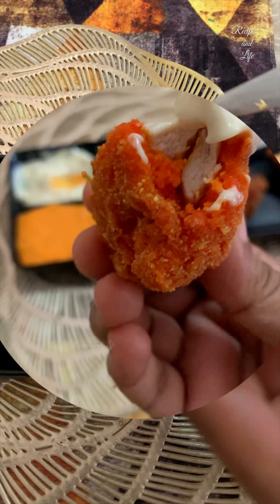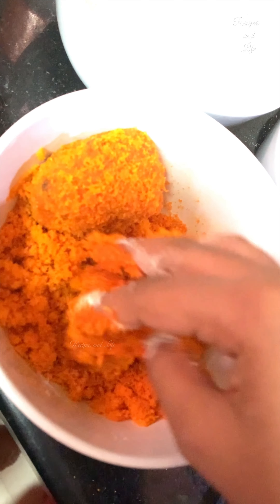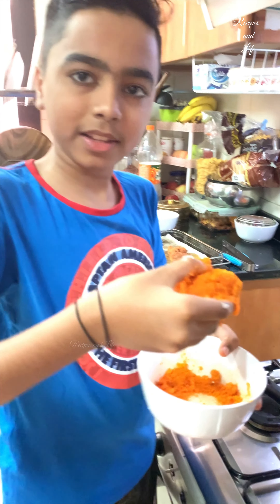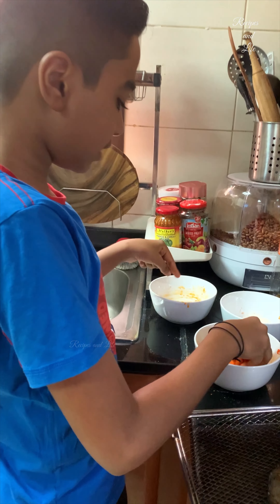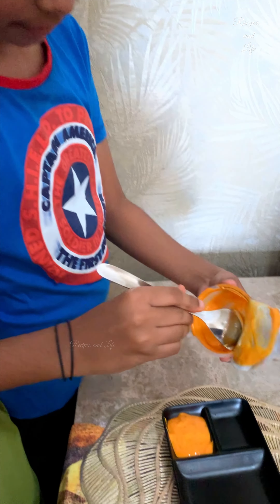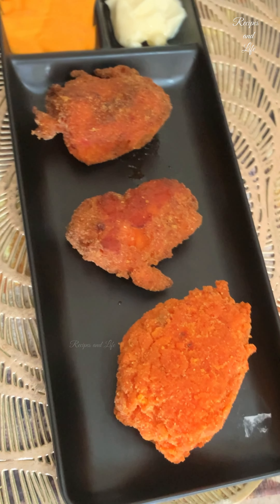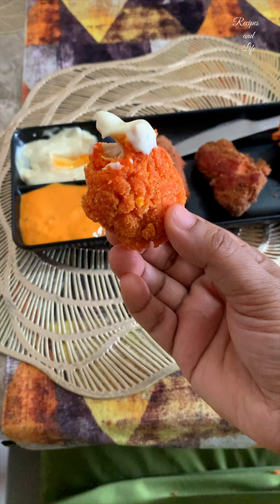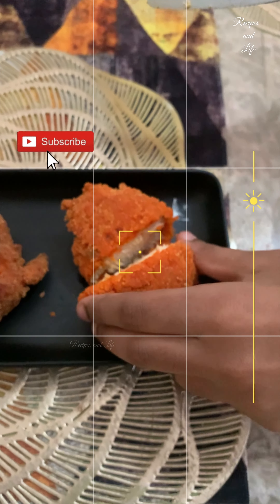🐔KFC style 🧧CHEETOS Chicken Starter | Snack for Kids ( Time saving Recipe )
In @recipesandlife vlog in Dubai you can see Indian house related Cooking, Travel, Organizing and more life style related Videos & Vlogs

''CCK'' Recipe KIDS Special SNACK | KFC Style Chicken

धन्यवाद.

Recipes and Life

For Brand Collaboration or any Queries feel free to send a mail On :-

It is illegal to make a copy of any content published from this channel.